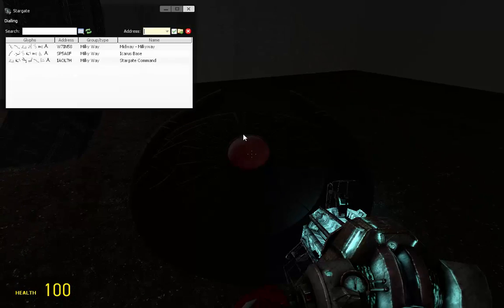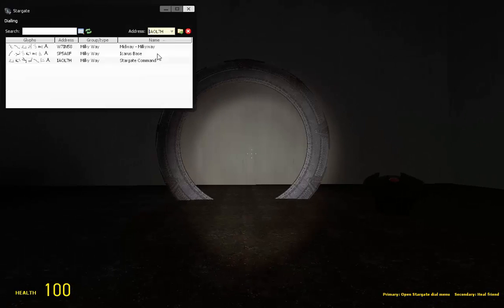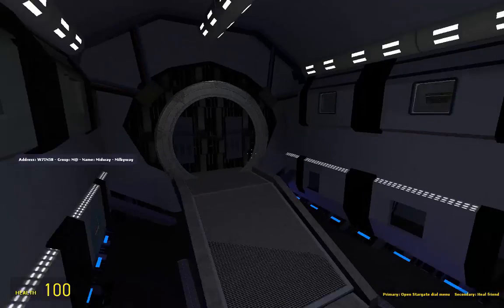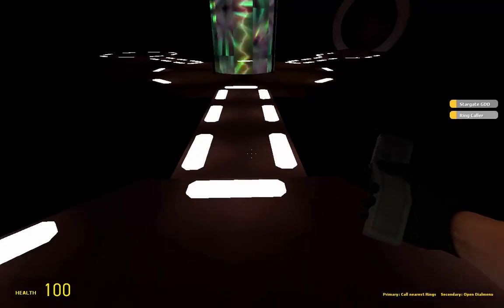Gmod Stargate Map gm_what_destiny_intended Demo [Version 1.0]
A Gmod map for all of those Stargate fans out there!